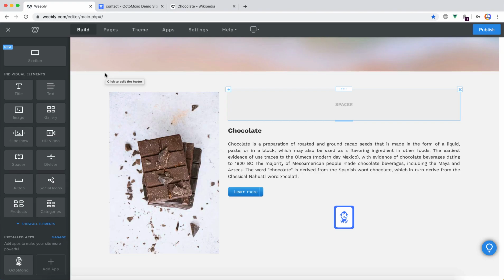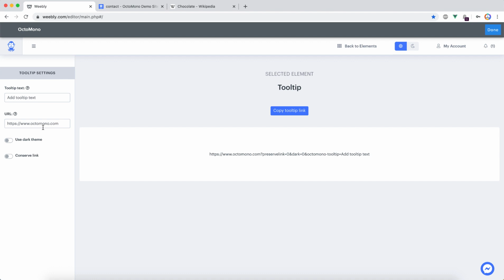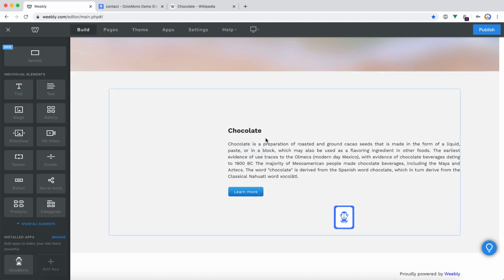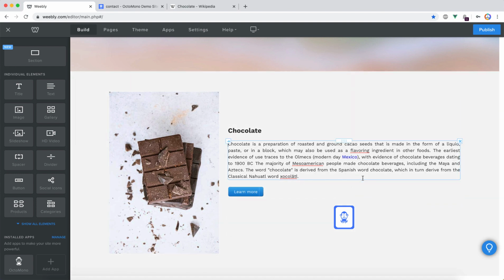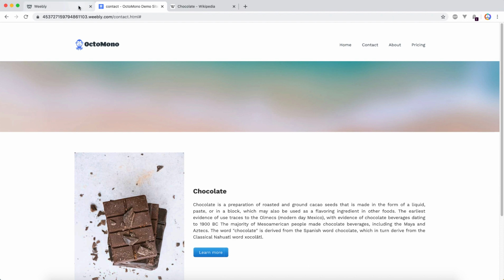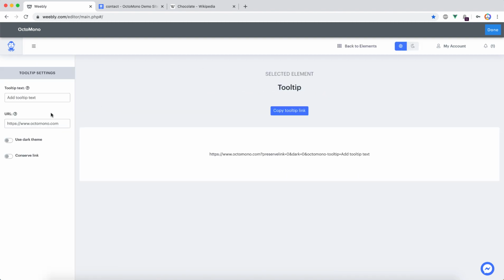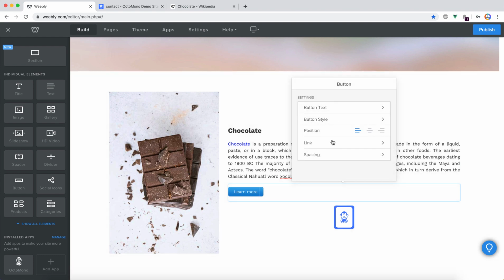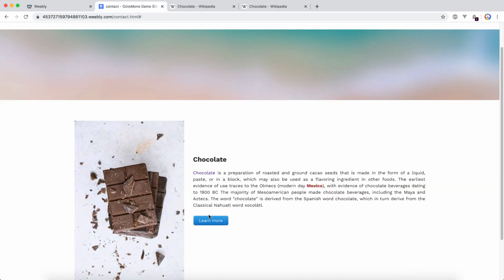OctoMono Tooltip tutorial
Easily create tooltips with OctoMono for Weebly.